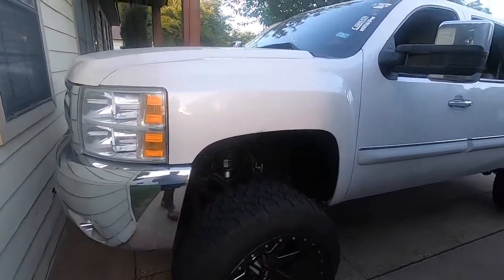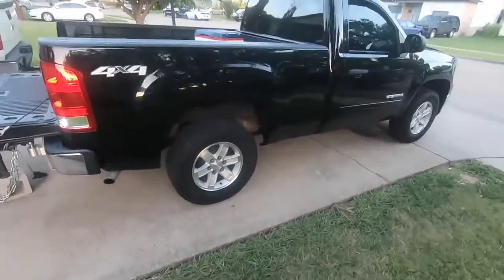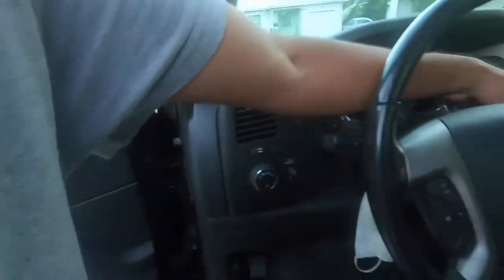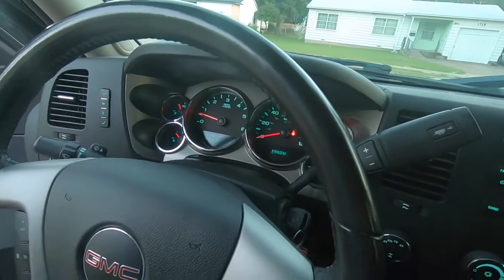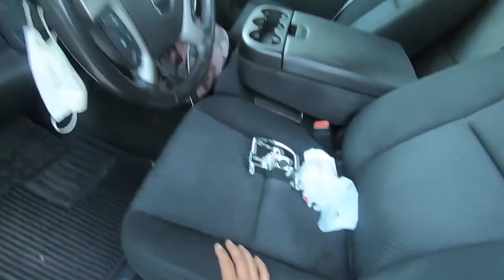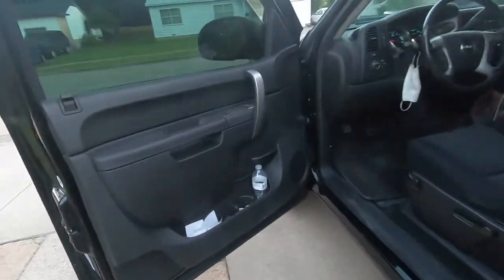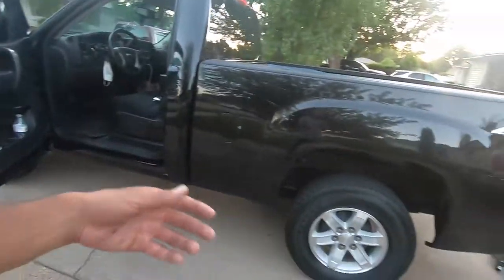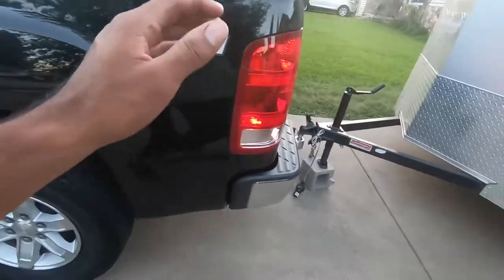I BOUGHT A NEW TRUCK FOR THE CHANNEL!